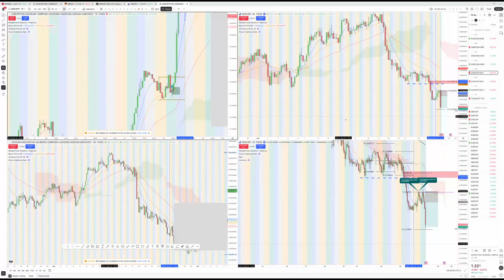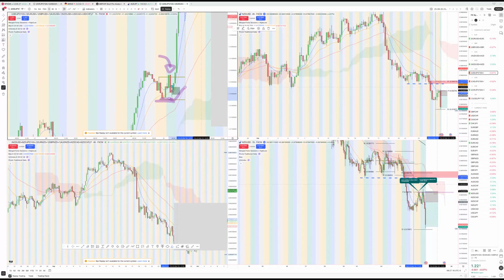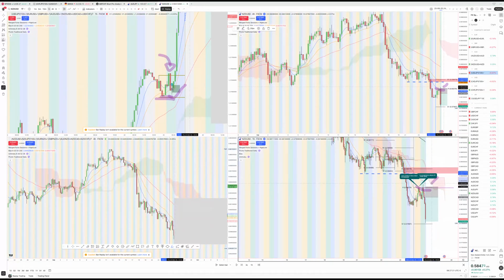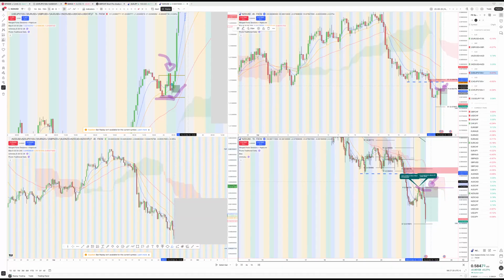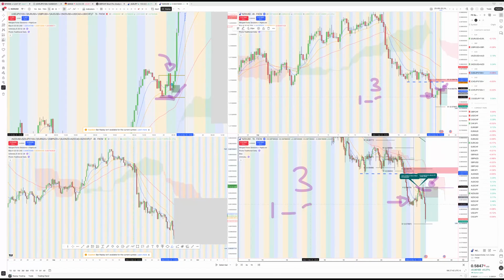GBPCHF — Trade Stand-Down Summary (Jan 21, 2026)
Classification: Tier-1 Continuation Absorption Not Established
Why No Position Was Taken
Although GBPCHF approached a level that resembled a bearish rotation (pivot-based stand-in resolution), the required Tier-1 continuation absorption never formed.
Specifically:
The risk-carrying (bullish) composite did not negotiate during Asia
No Tier-1 absorption attempt occurred on the 1-day cycle
Without that initial negotiation, London had no authority to rotate
The bearish resolution that followed was absence of negotiation, not rejection
As a result, no continuation thesis was activated, and no engagement was permitted.